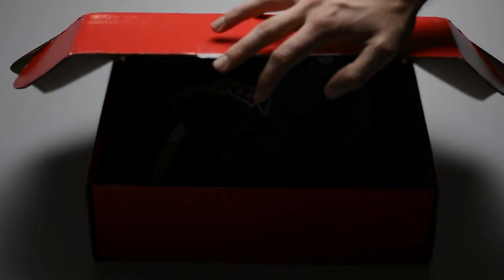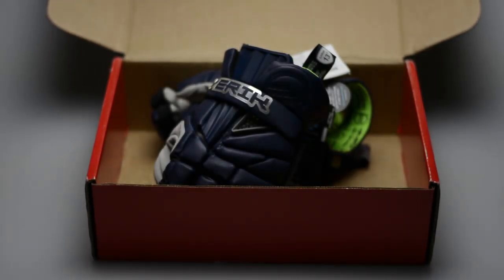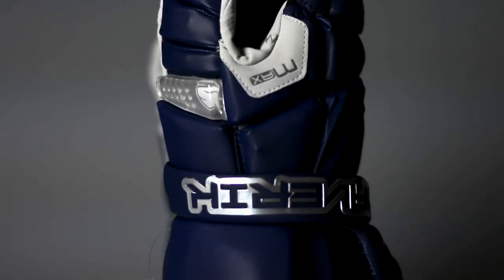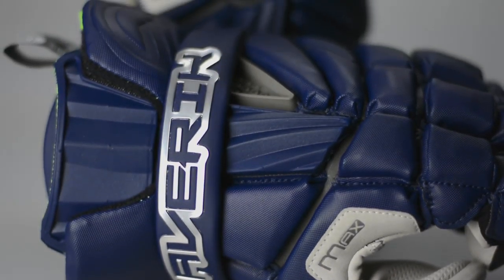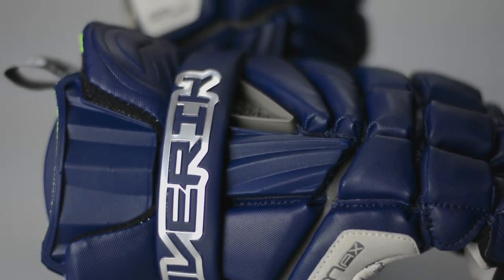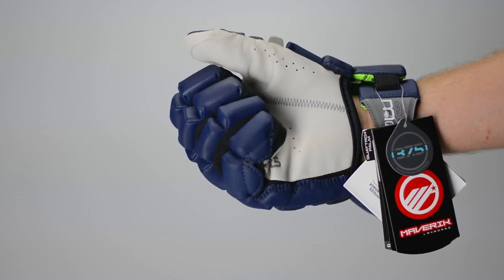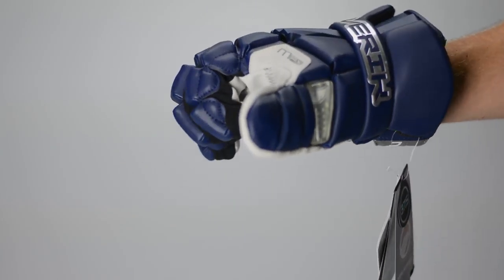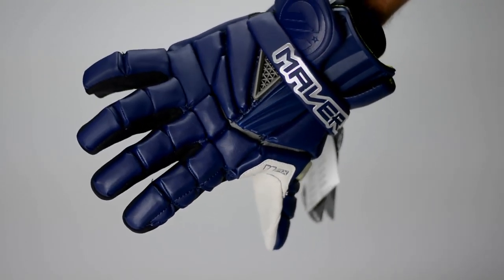Maverick Max Glove Unboxing and Review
By far the best freebie I have received. What a crazy pair of gloves.